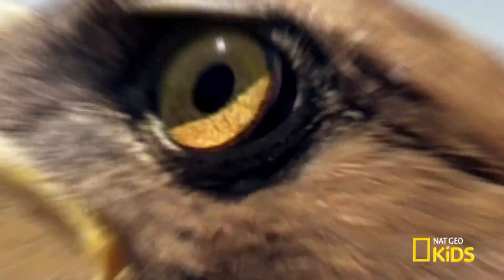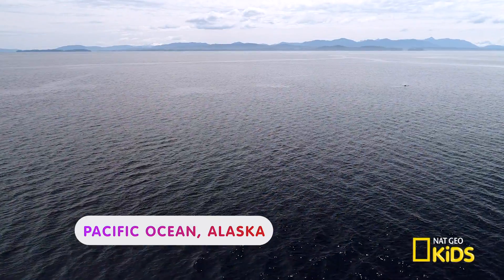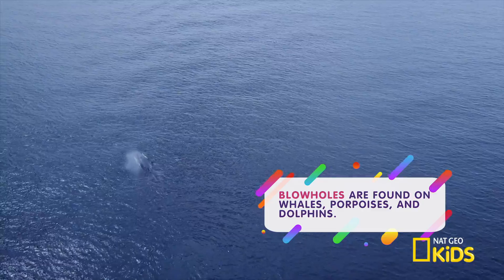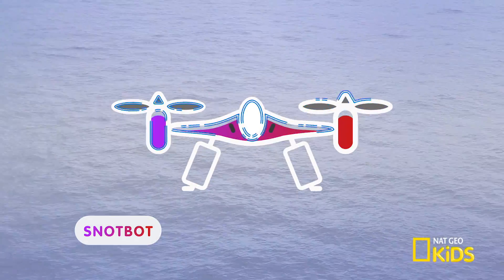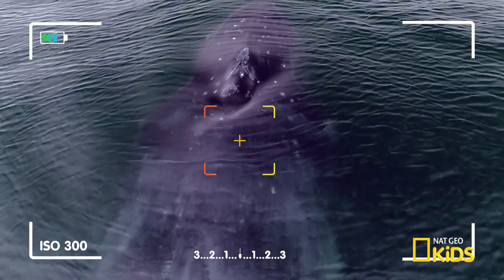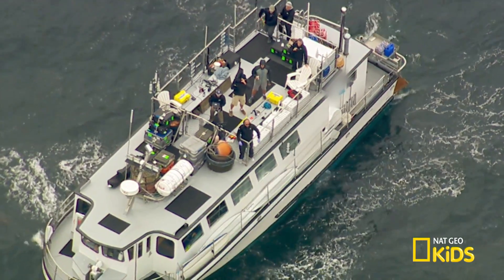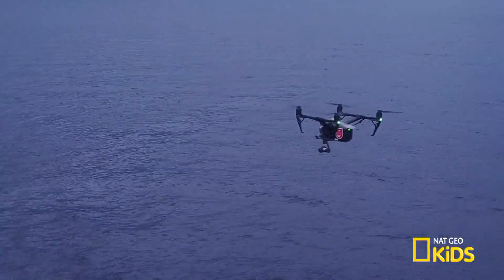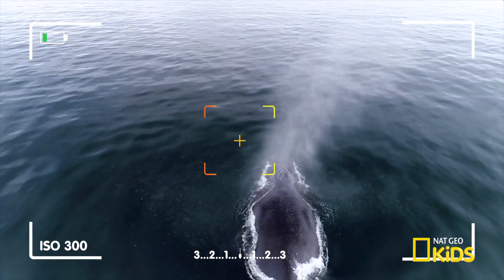Snotbot | Ready, Set, Zoom!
Get ready for another wild ride in the sky on this episode of “Ready, Set, Zoom!” Jump aboard a ship as researchers try to save whales, then learn how to capture whale boogers with a camera!

About Ready, Set, Zoom!:
From sky to sea, we shed light on how to get the perfect shots of our planet!